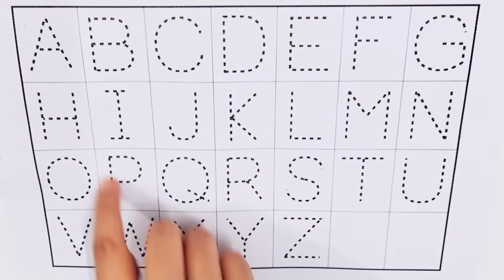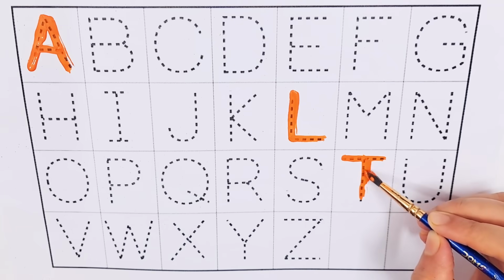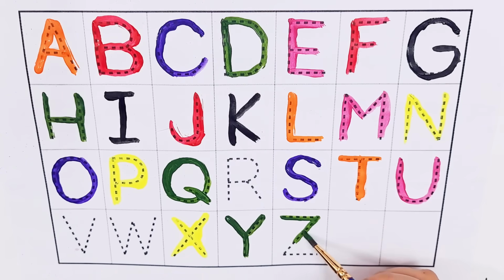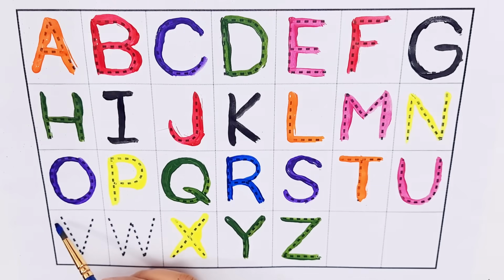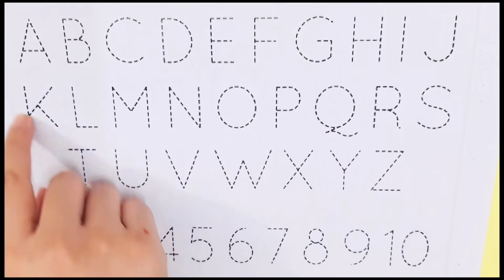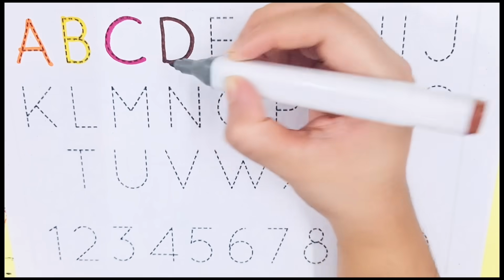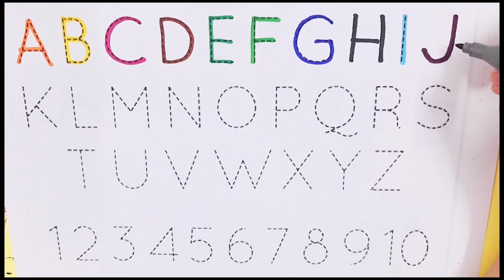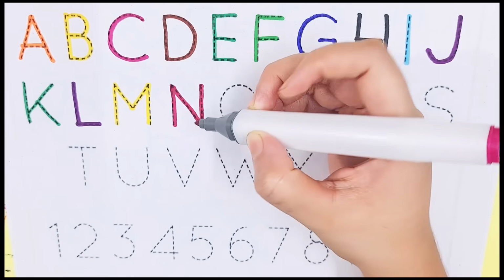Learn alphabet abcd.numbers and shapes.a for Apple, b for ball.abcd nursery rhymes in English..